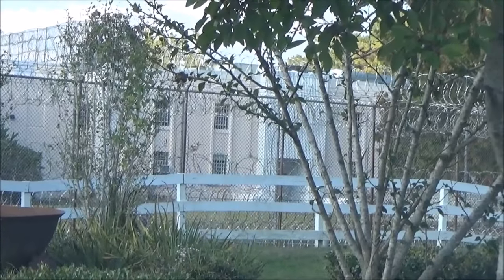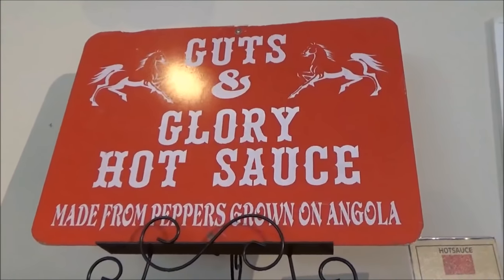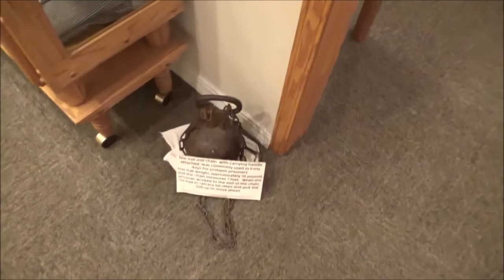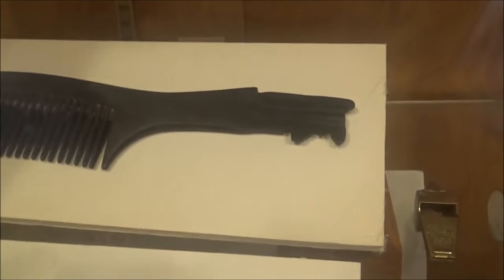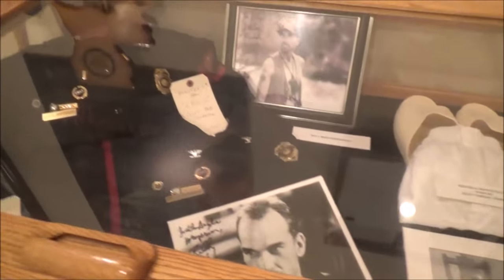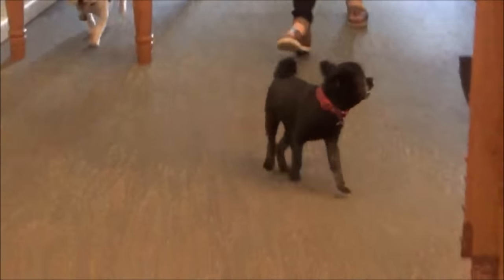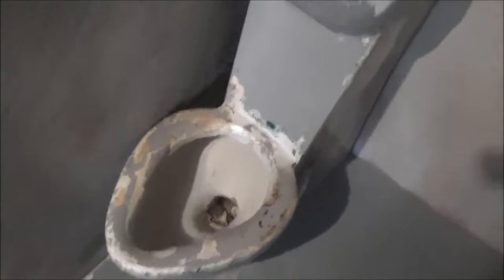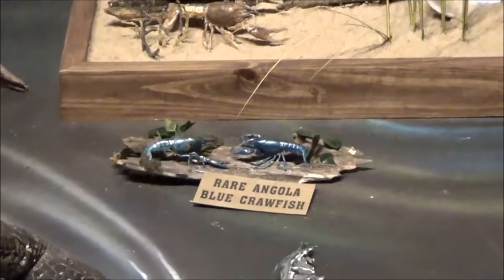Terrifying Prison Museum - Angola Prison